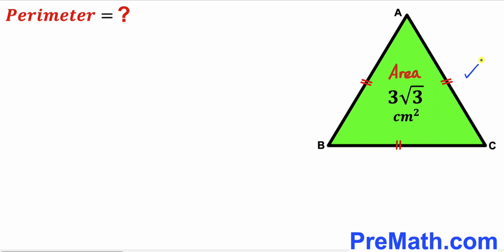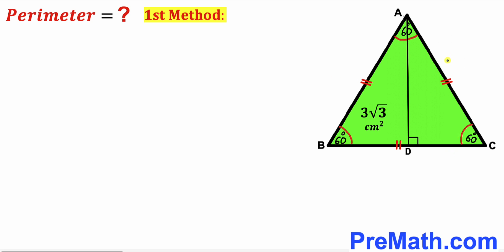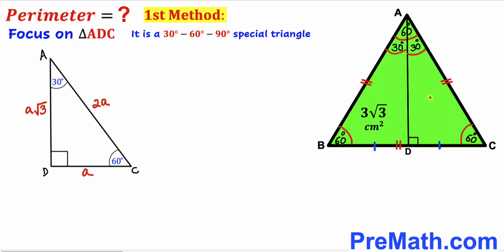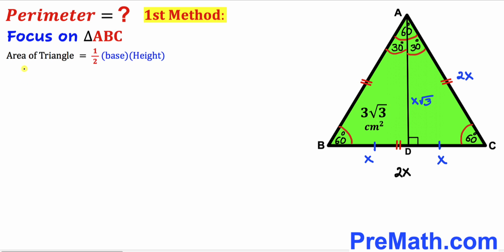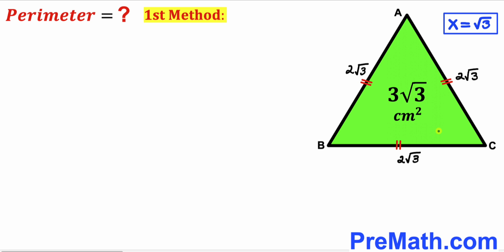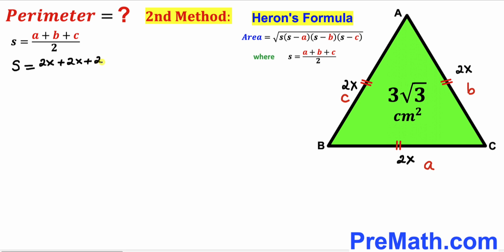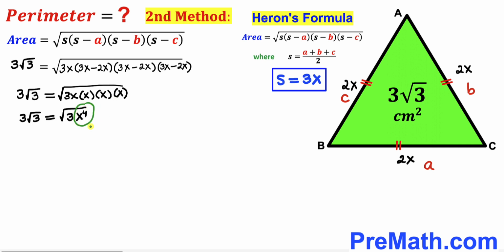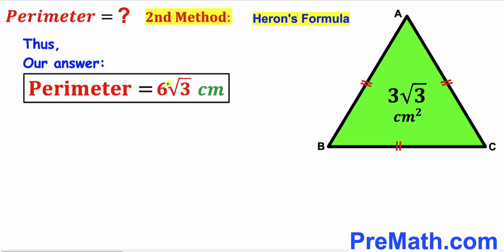Can you find Perimeter of the Equilateral Triangle? | (2 Methods)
Learn how to find the Perimeter of the Equilateral Triangle. Important Geometry and Algebra skills are also explained: Equilateral Triangle, Heron's formula; Area of a triangle formula; Trigonometry. Step-by-step tutorial by PreMath.com

blackpenredpen
math olympics
olympiad exam
math olympiada
British Math Olympiad
olympics math
olympics mathematics
Number Theory
mathcounts
math at work
Pre Math
Olympiad Mathematics
Olympiad Question
Geometry
Geometry math
Geometry skills
Right triangles
imo
Competitive Exams
Competitive Exam
Calculate the length AB
Pythagorean Theorem
Right triangles
Intersecting Chords Theorem
coolmath
my maths
mathpapa
mymaths
cymath
sumdog
multiplication
ixl math
deltamath
reflex math
math genie
math way